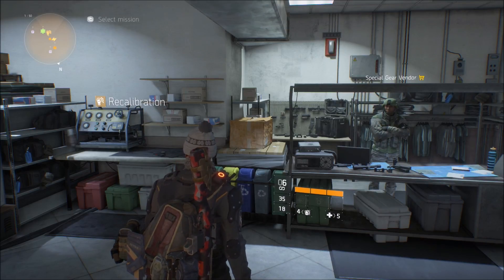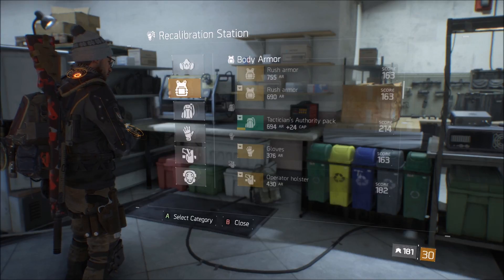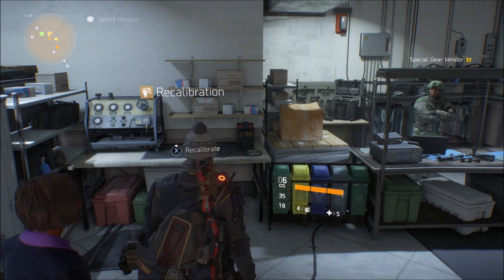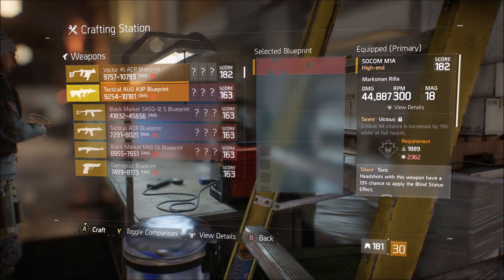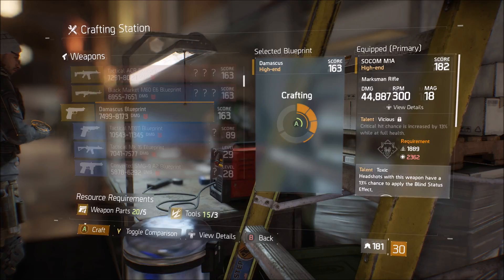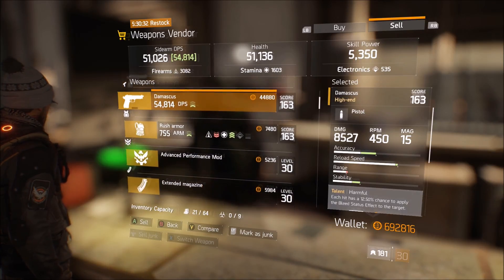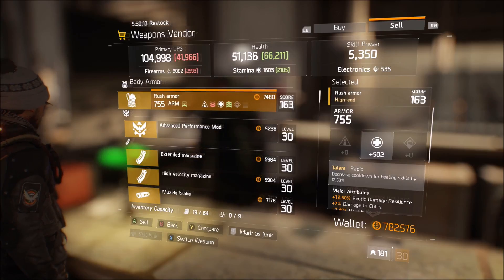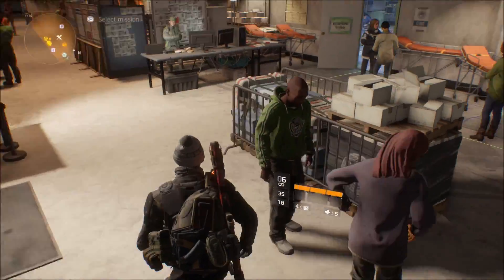THE DIVISION - NEW FASTEST WAY TO GET MORE CREDITS! NEW CREDITS GLITCH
Can We Try to Hit 15 Likes? Thanks!

THE DIVISION - HOW TO EARN 1 MILLION CREDITS IN LESS THAN 1 HOUR! BEST CREDITS FARMING METHOD